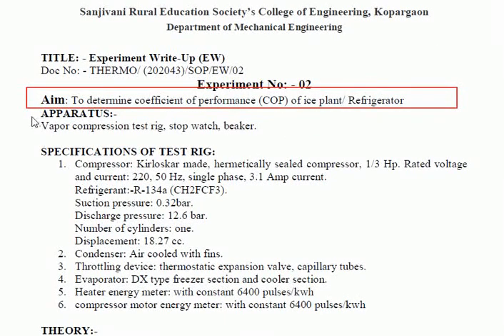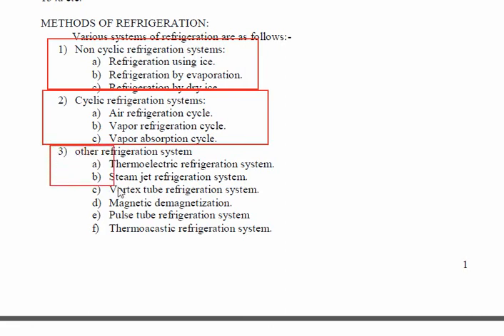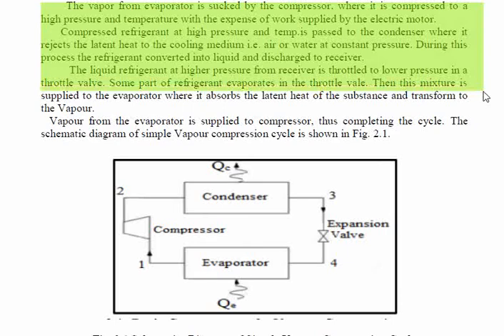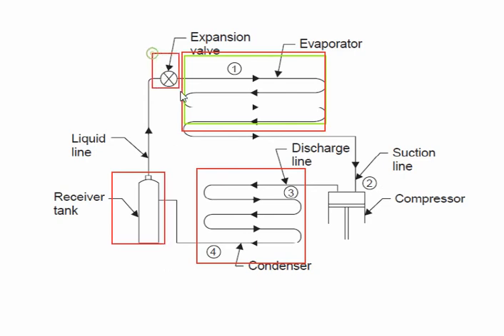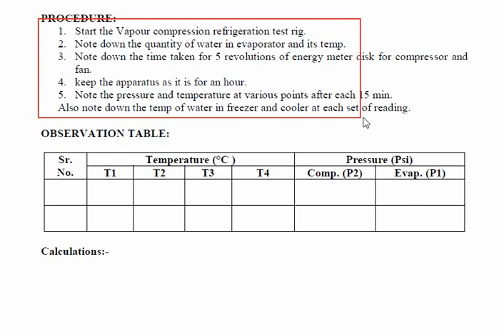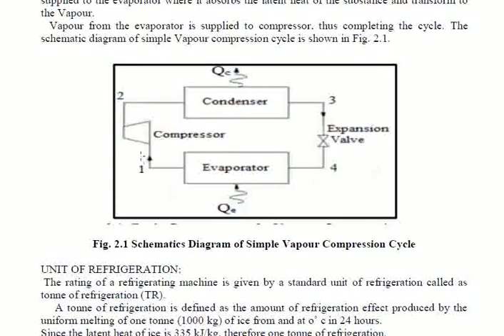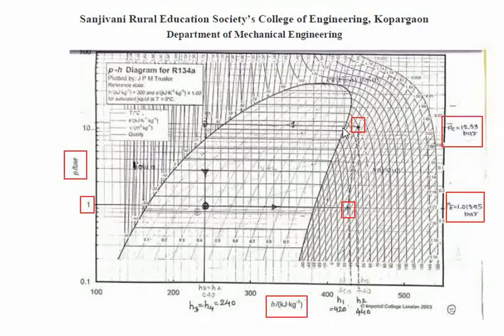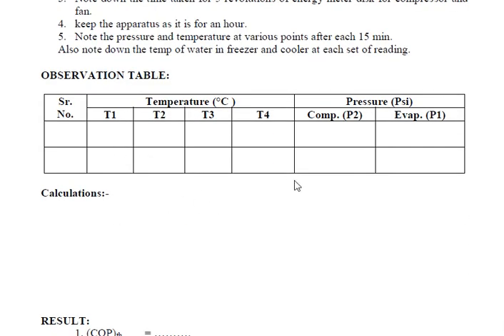Basic Thermodynamics : Expt to determine coefficient of performance (COP) of ice plant/ Refrigerator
To determine coefficient of performance (COP) of ice plant/ Refrigerator